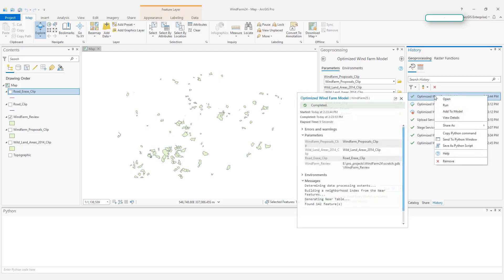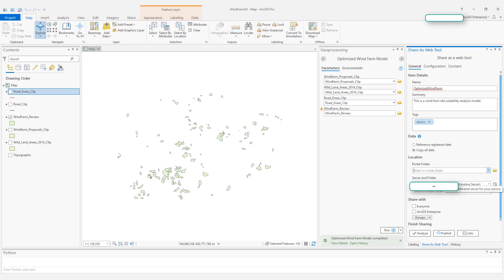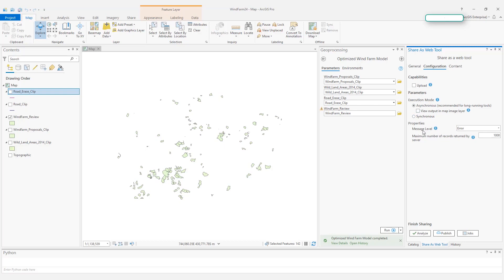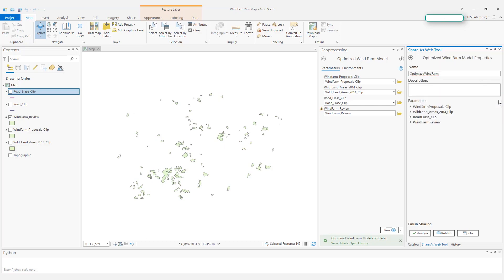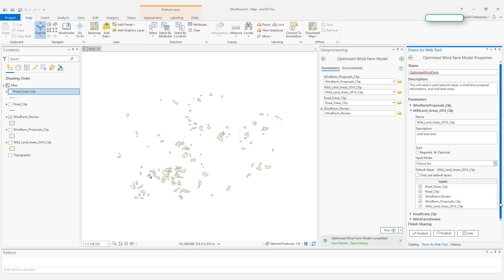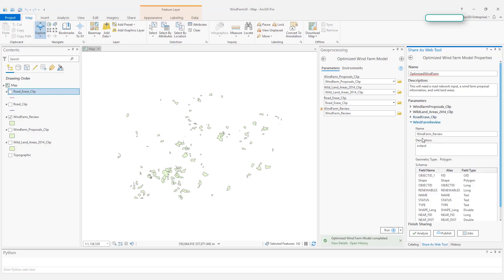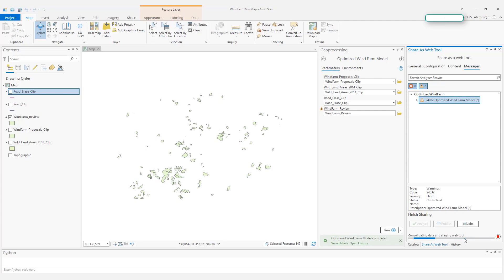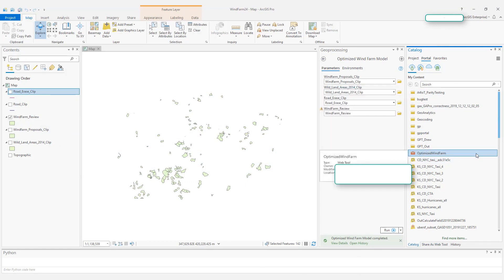How to Publish Your Analysis to ArcGIS Enterprise from ArcGIS Pro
Once you have prepared your analysis, you can publish it to your ArcGIS Enterprise. This video is a step by step guide, to go through all settings of the web tool, and all settings of the parameter of the web tool.